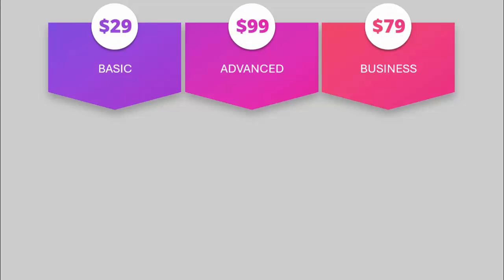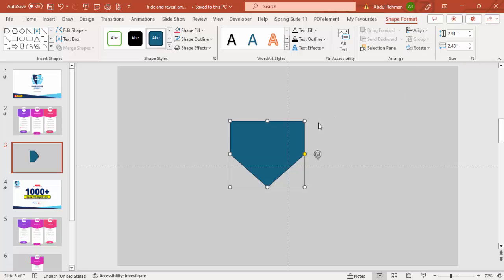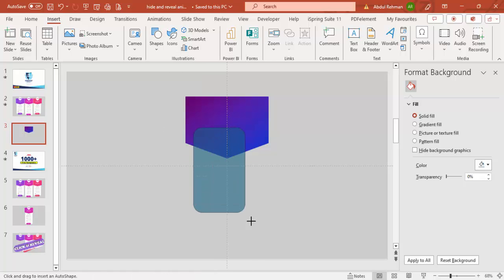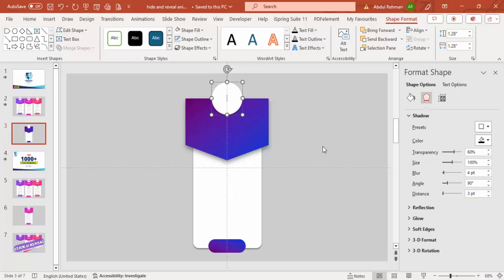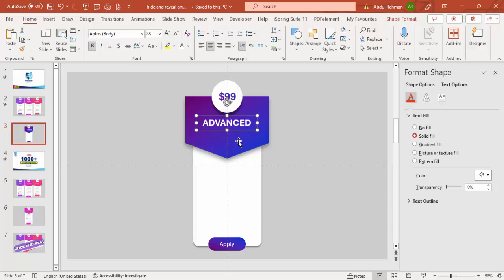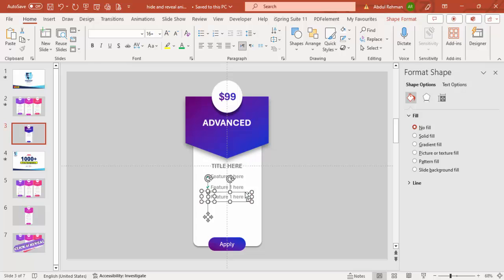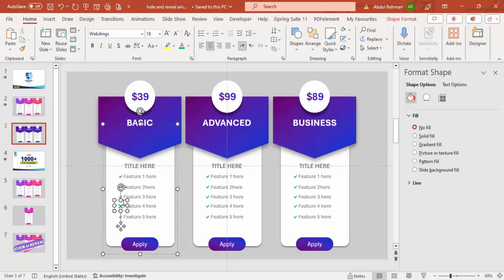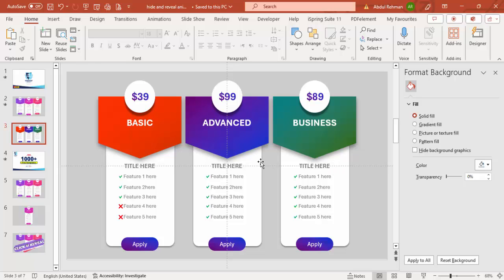Click and Reveal Animation in PowerPoint